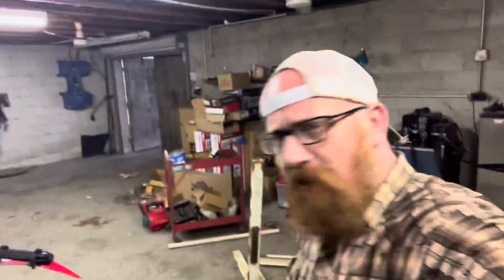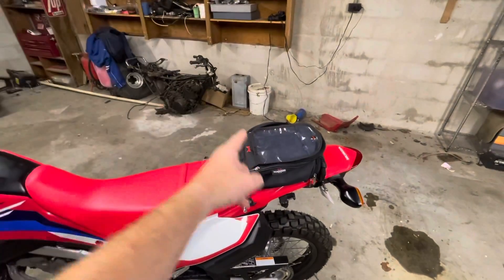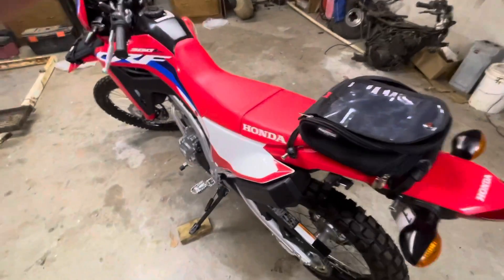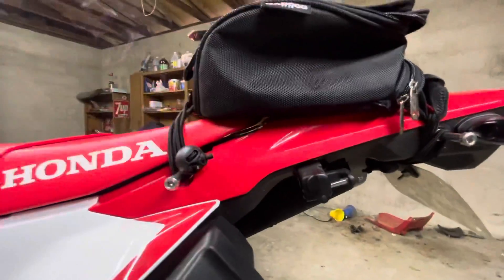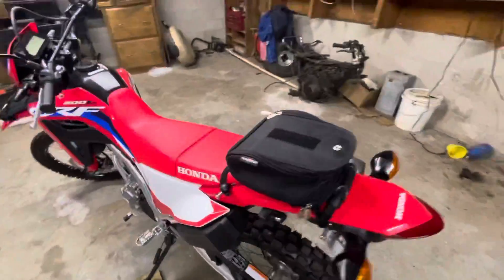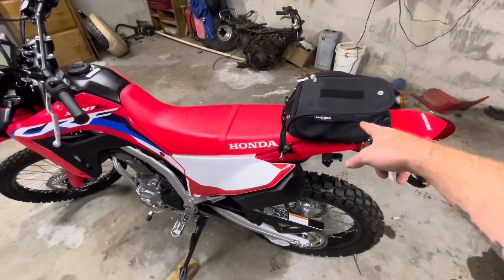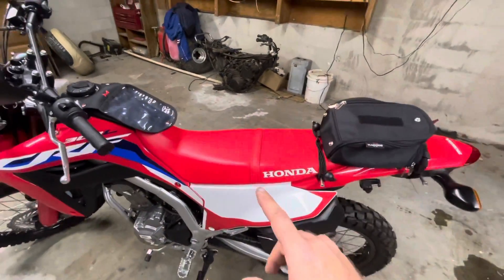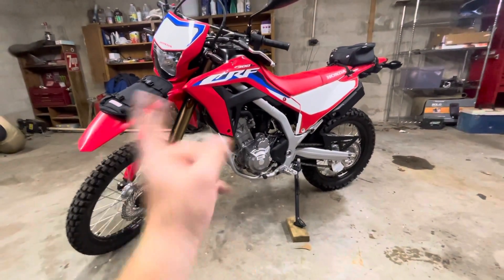CRF300L Tail Bag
2021 Honda CRF300L Tail bag fender bag storage solution! Cheap! No modifications required and no rear rack required. Guys I may have found the best cheapest tail bag for our 300l’s or any dual sport out their. Enjoy the video and Ride On!

Coleman Tank Bag

Walmart - you can see if you local store has one in stock!